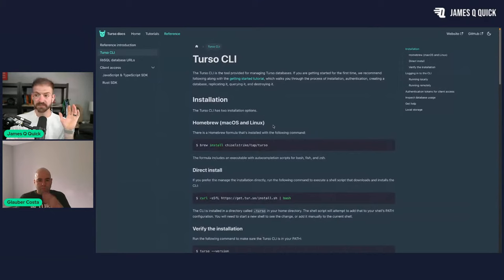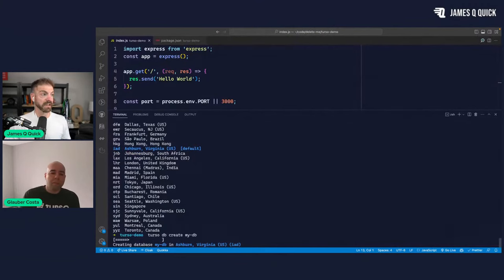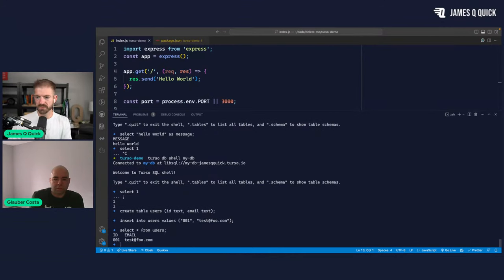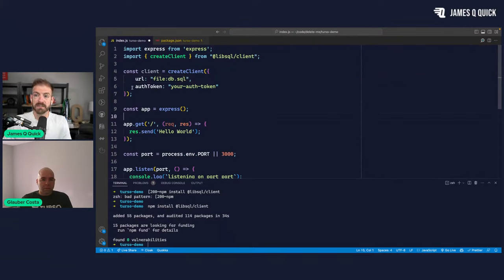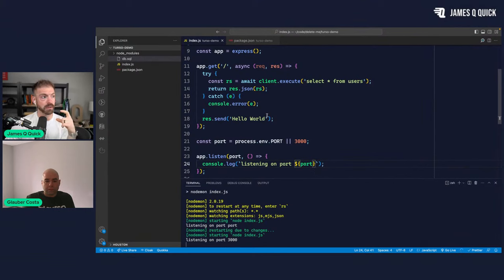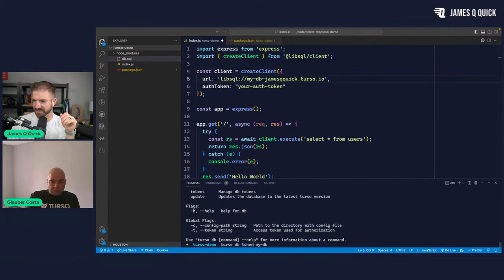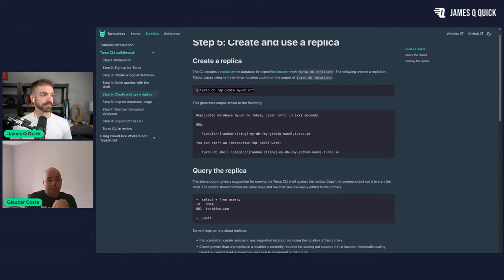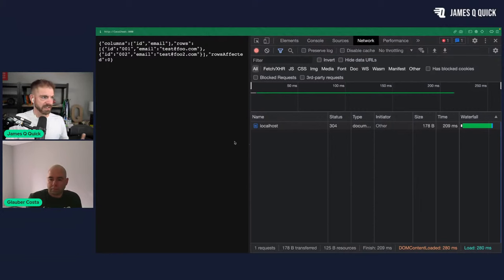Turso - The Open Source DB Built for the Edge!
The database built for the edge!

QUESTIONS...?